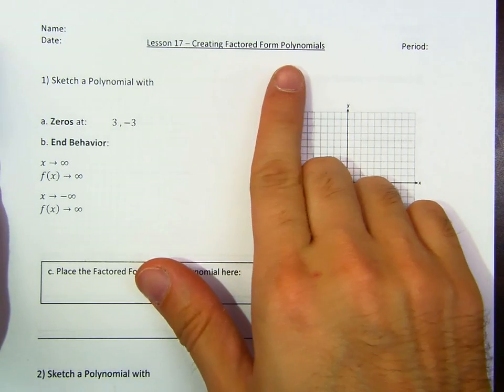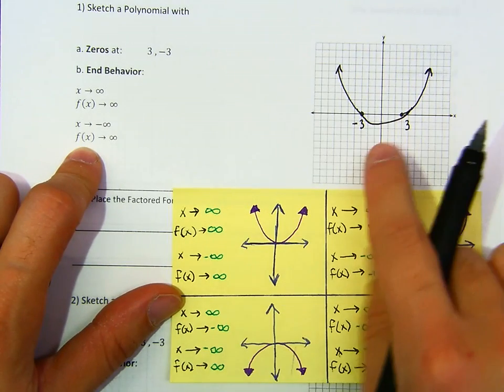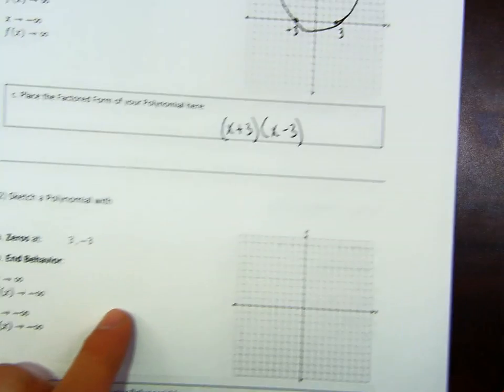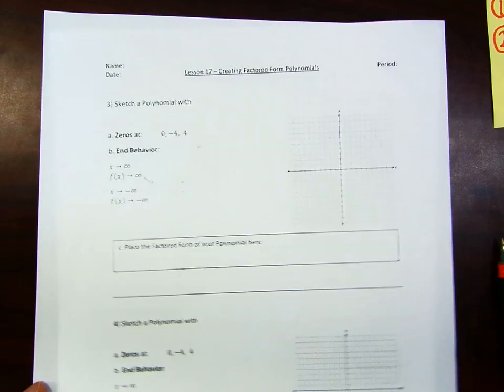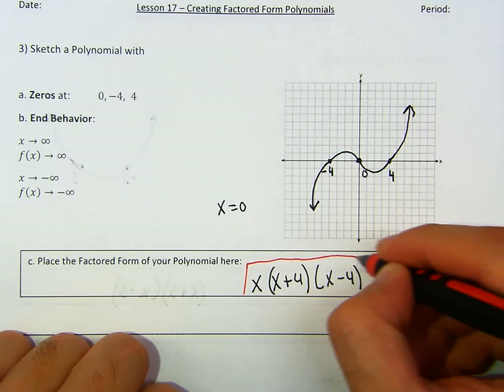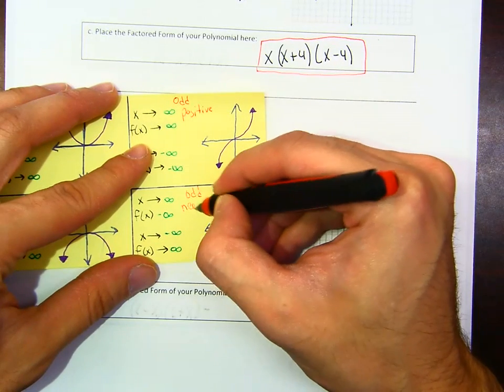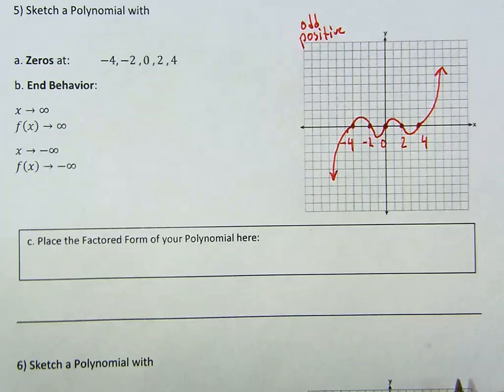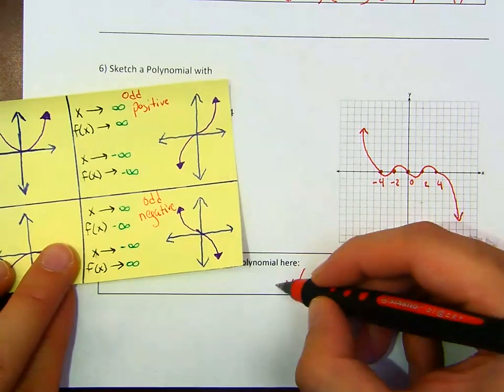Graphing Factored Form Polynomials Part 1